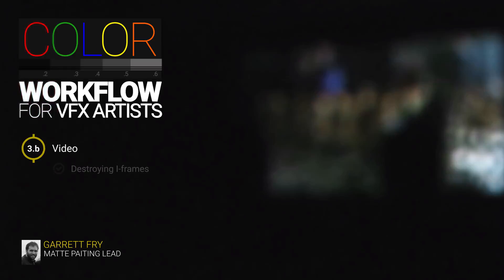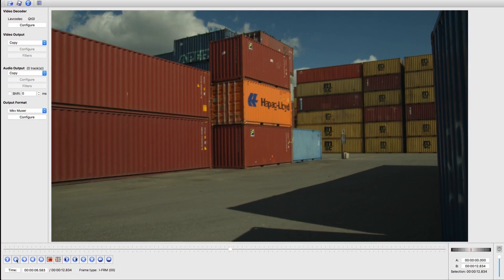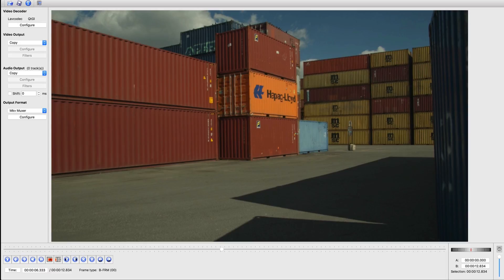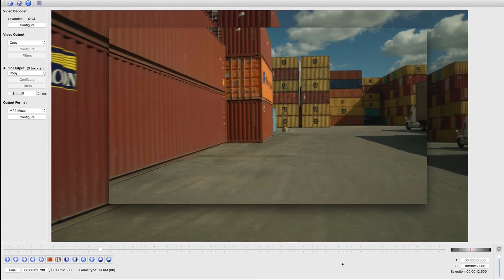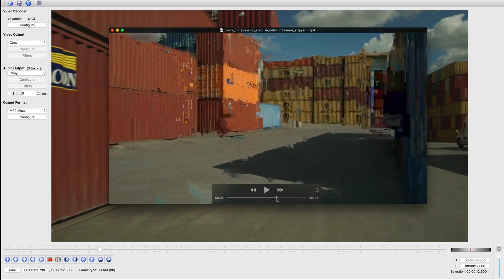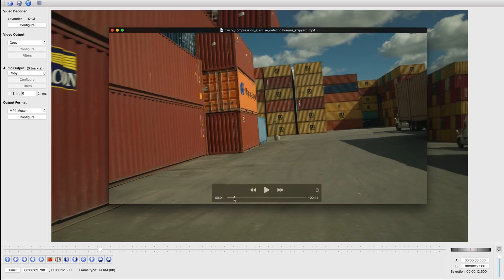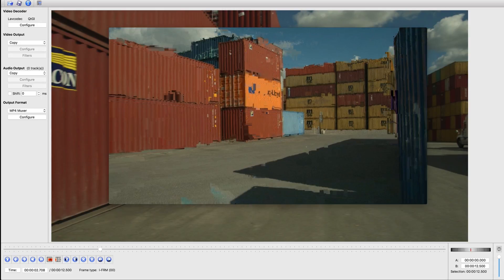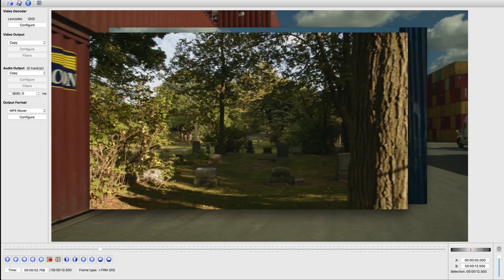What Happens When Video I-Frames Get Destroyed?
Let's learn about video by dismantling it one frame at a time.

What do you know about video I, P and B frames? Do you know what happens when you destroy the I-frames of a video? Well, let's find out, watch this video from “Color Workflow for VFX Artists” course from the VFX Horde